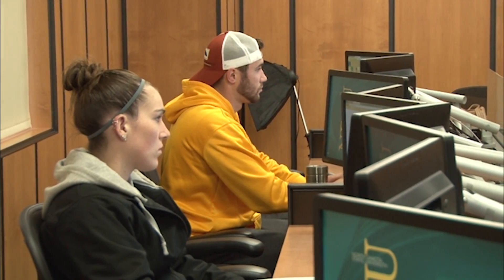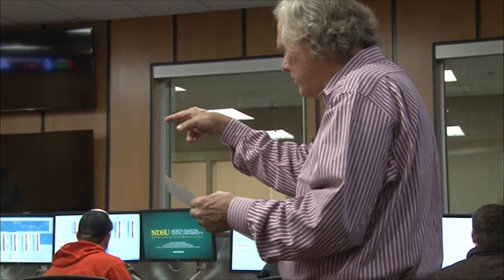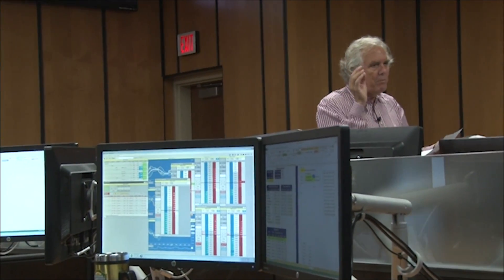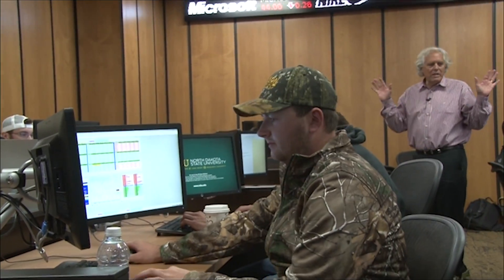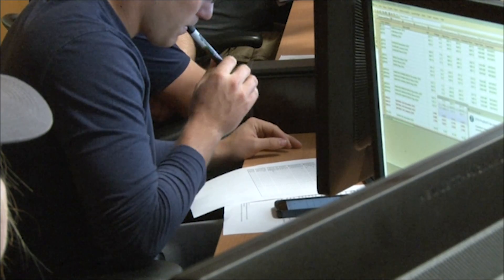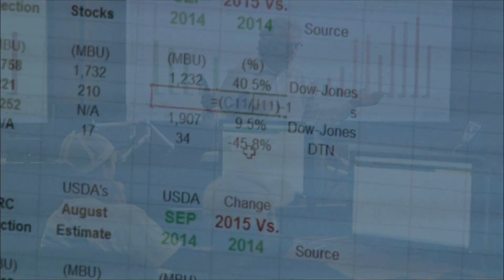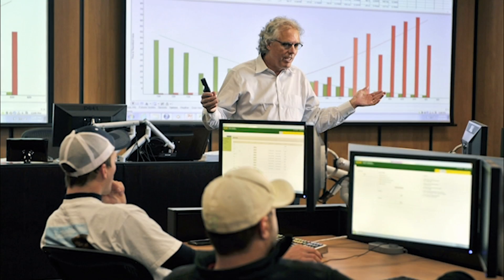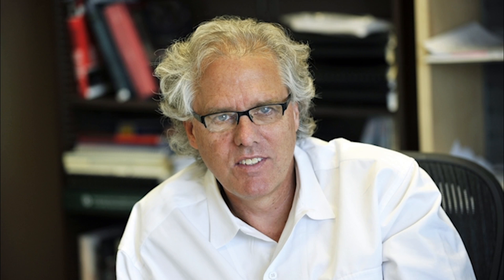University Distinguished Professor - Dr. William Wilson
Dr. William Wilson, University Distinguished Professor of agribusiness and applied economics, shares his research and how he uses it to teach his classes.